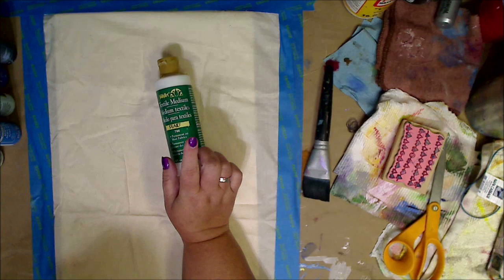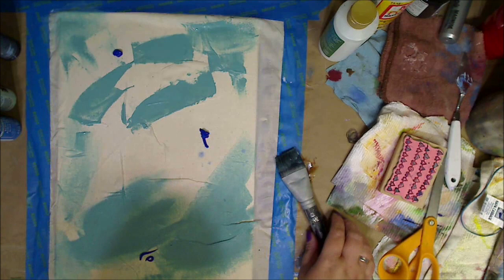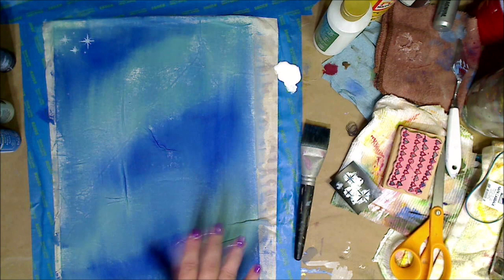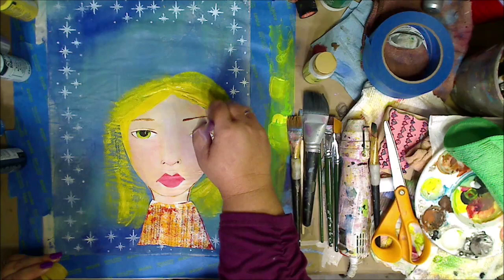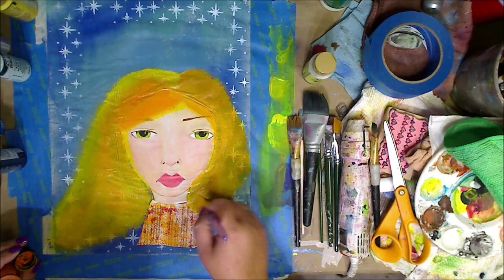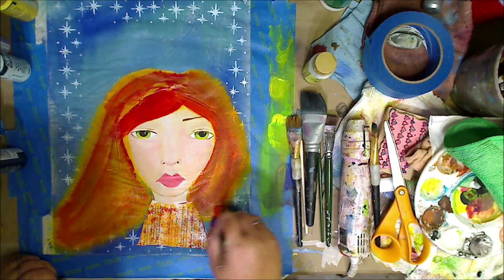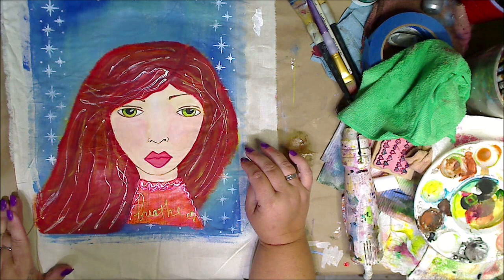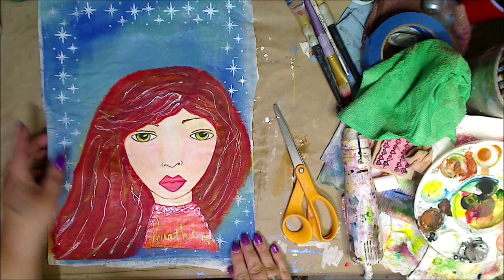How to Use Textile Medium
Kelly Donovan
2423 Acorn Dr

FIND ME--
~~ Keep on keeping on!!

Amazing Instagram group who are trying to get letters for Ahmaud Arbery's Mother